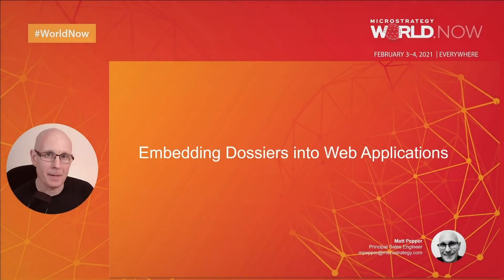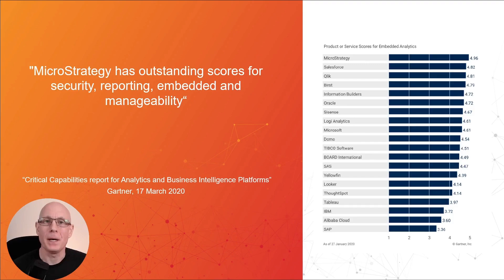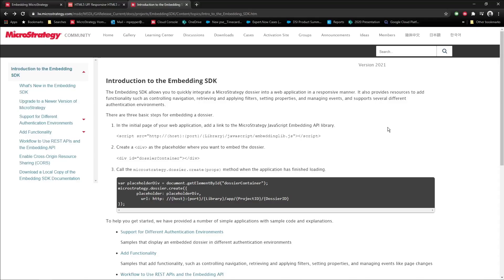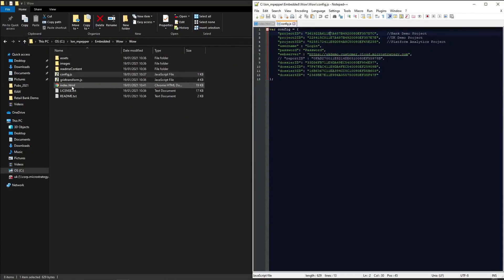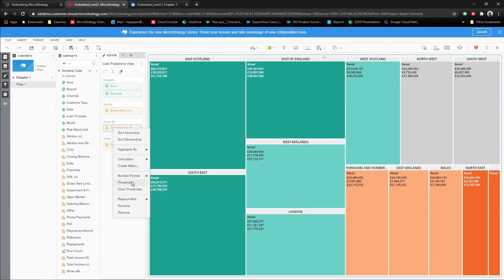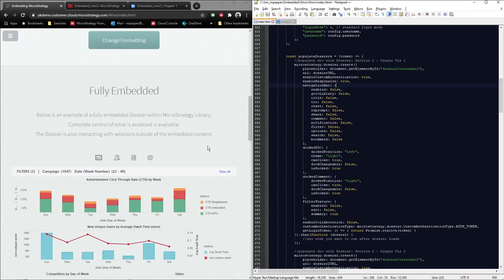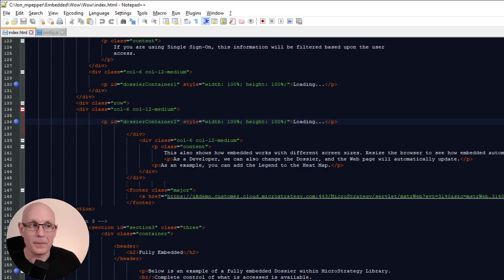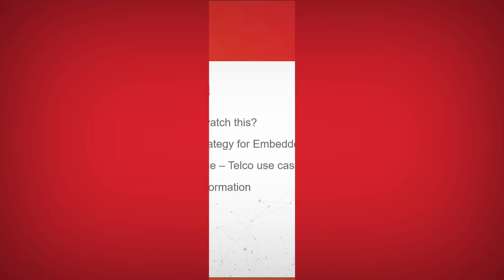Embedding Dossiers to Web Applications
With MicroStrategy EmbeddedAnalytics, you can enhance your custom web applications with Dossier analytics that fit your brand.

In this session from MicroStrategy World 2021, our product expert
00:00 Introduces the session and why MicroStrategy is best for Embedded Analytics
04:12 Walk through the sources for the code snippets and HTML that will be used for the embedding demo
05:50 Demo how to embed automatically-updating MicroStrategy analytics into a web application
11:00 Show how to modify the embedding code to adjust the user interface and user experience
15:58 Discuss licensing for MicroStrategy Embedded Analytics

Speaker:
- Matt Pepper, Former Principal Sales Engineer